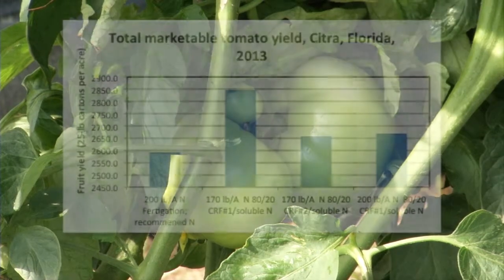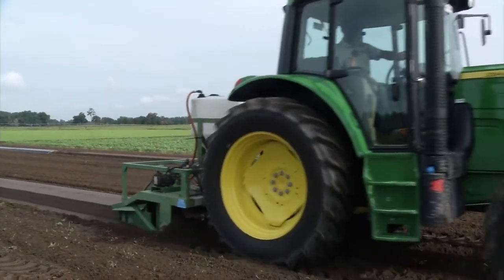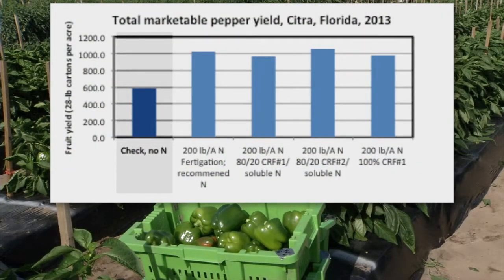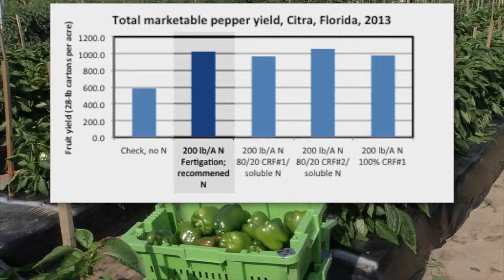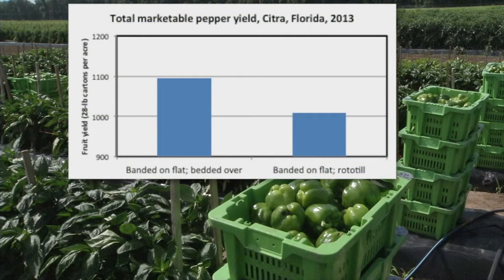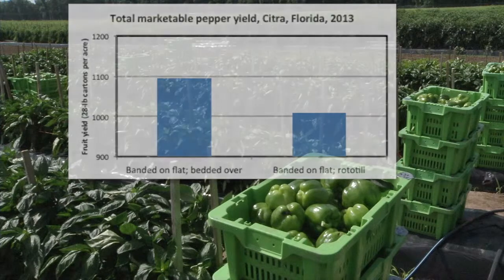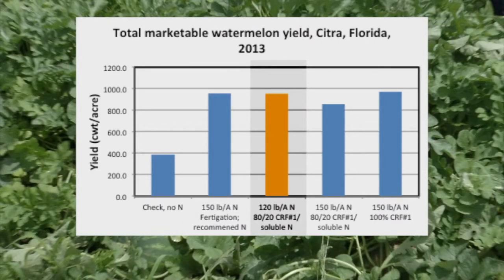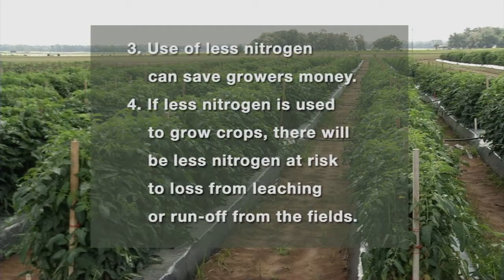Controlled-Release Fertilization of Vegetable Crops Field Comparison Study - Part 4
Part 4 - Crop yield response to soluble and controlled-release fertilization methods. This video is the fourth of four programs which summarize a research project to investigate whether nitrogen fertilization efficiency of three major vegetable crops: tomato, pepper and watermelon, could be improved by using Controlled-Release fertilizer.